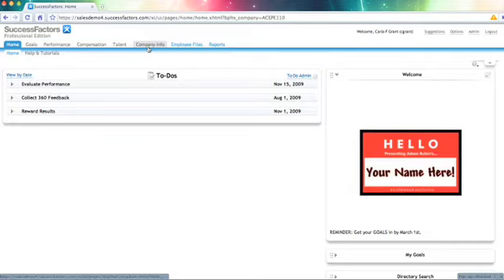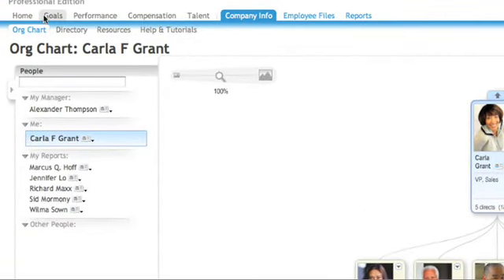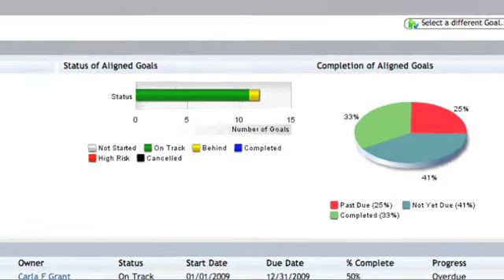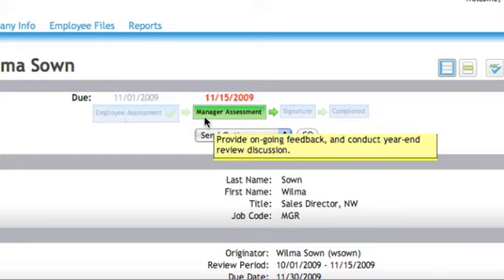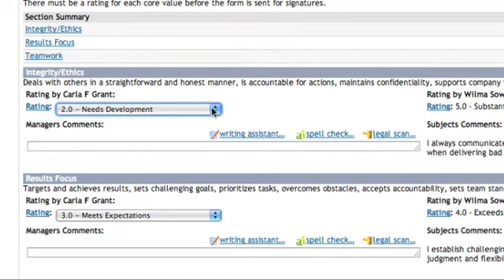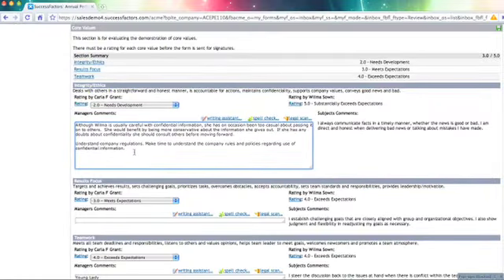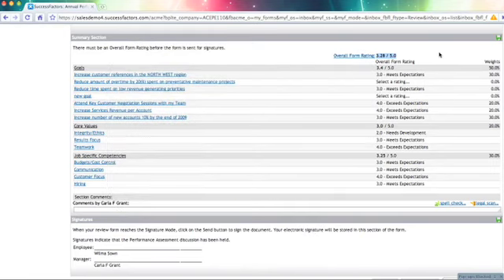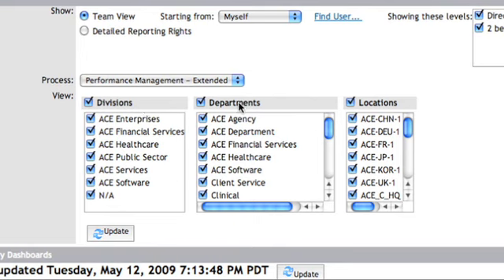SuccessFactors Small Business Professional Edition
Learn2Perform is proud to be in a very exclusive group of SuccessFactors' Authorized Resellers and Services Partners. We are certified to implement SuccessFactors' market-leading on-demandTalent Management solution and have completed over 200 implementation projects since 2005.